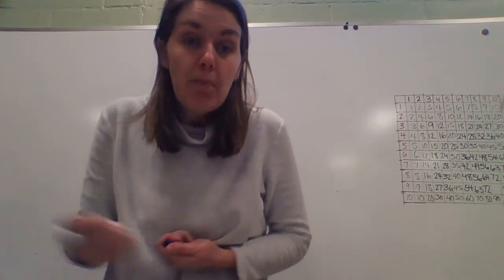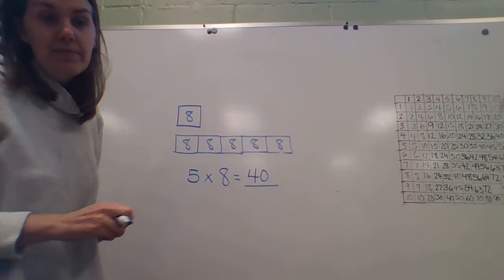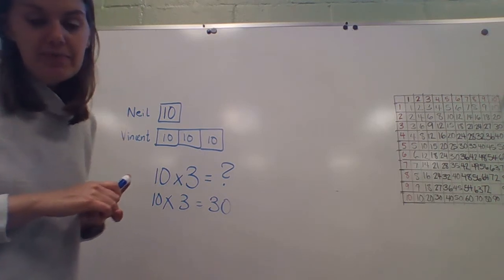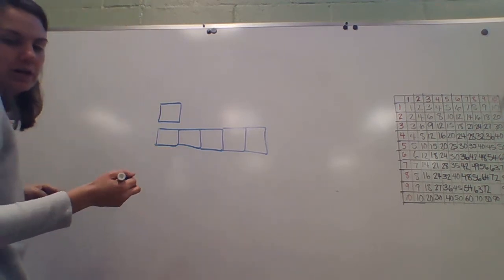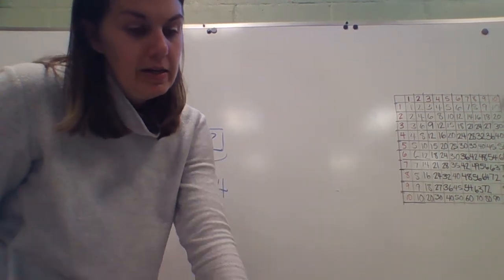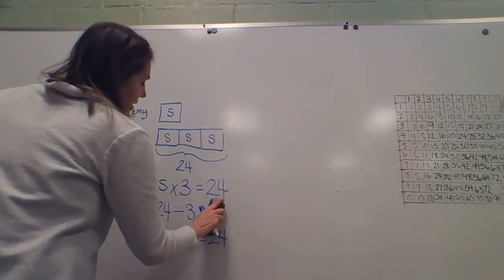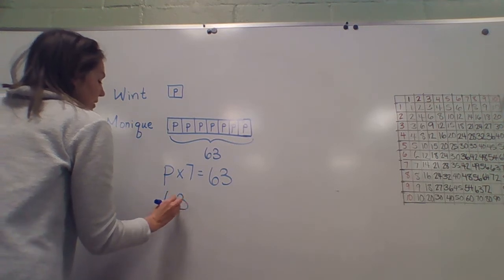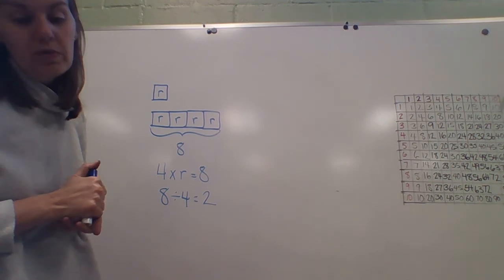4th Grade Ready Math Lesson 7